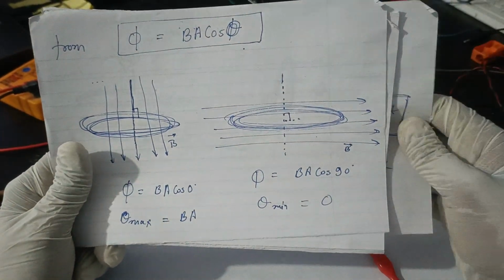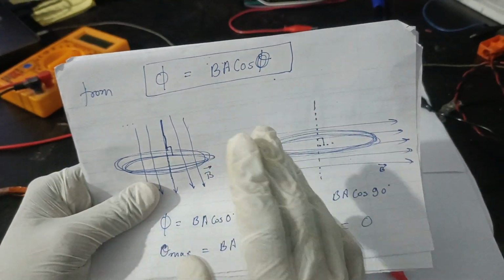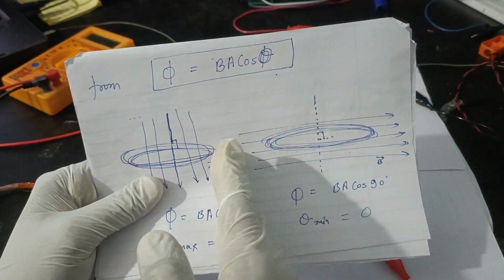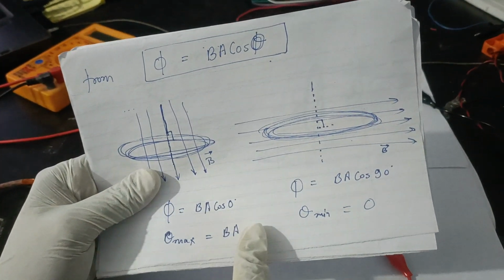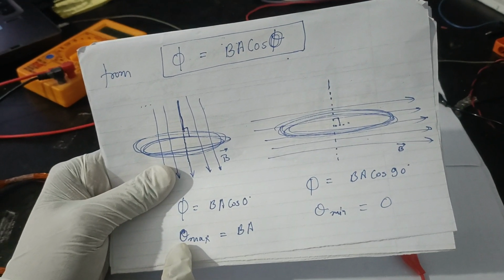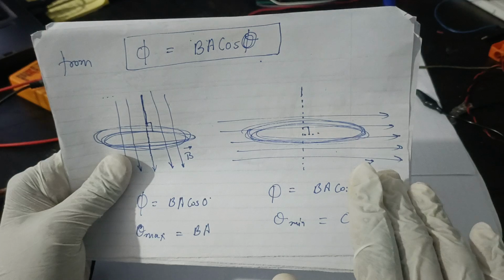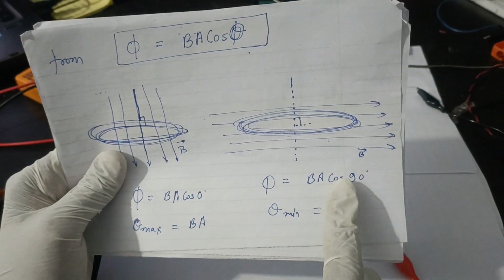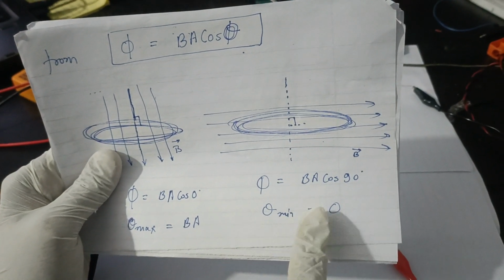Is the electromagnetism is incomplete ?